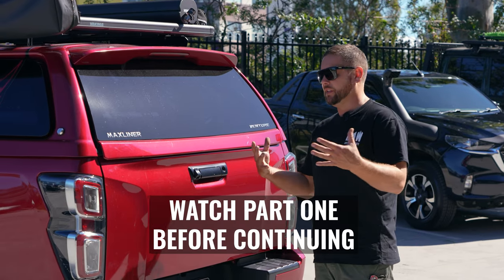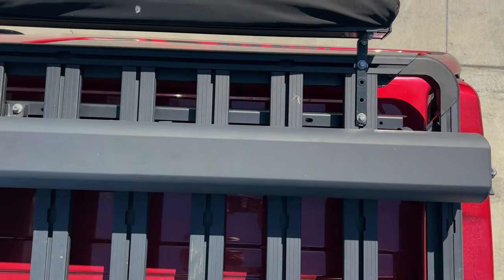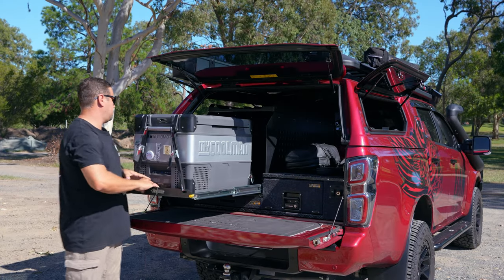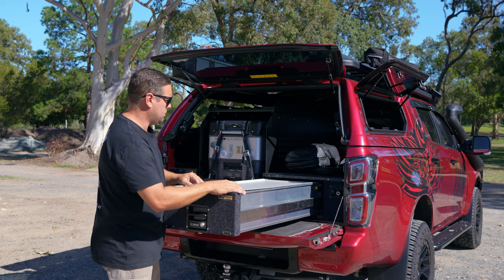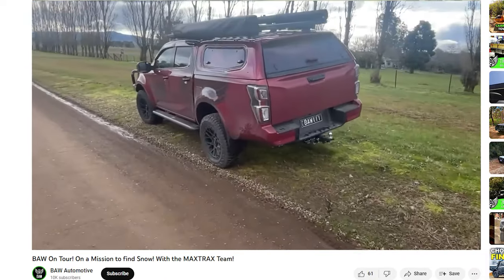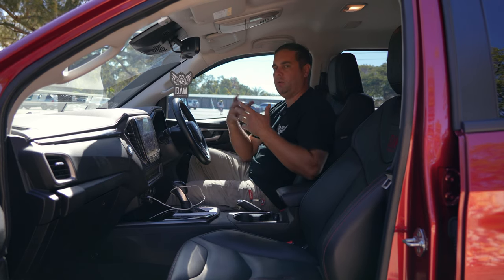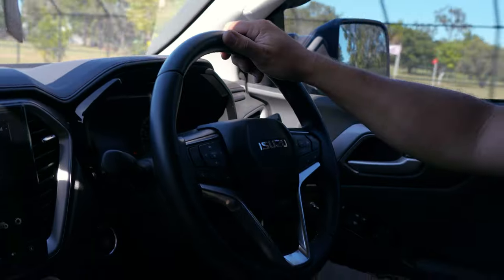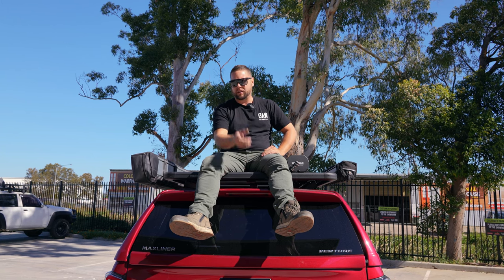The BEST Drawer System for Any 4WD | BAW 2022 ISUZU D-MAX Walkthrough (Part 2)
This is Part 2 of our epic BAW DMAX Walkthrough, out check Part 1 if you missed it. It’s been 12 months since the D-MAX joined the BAW, we thought it was about time it got it’s very own walkthrough video. Go back in time as beardless Brent walks you through the rest of the awesome features! In this part Brent walks through the rear drawer system and interior. Let’s us know what you would change of this build if it was our car!

Special Thanks to Virginia Golf Club for allowing us to film on their grounds.

Accessories mention in this video (order of appearance)

Canopy – Maxliner Venture Canopy
Roof Rack – Yakima Rugged Line with Platform K
Awning - Dache 270
Yakima Roadshower
Dache shower tent
Drawer system – RV Storage Solutions
Fridge – myCOOLMAN 60L
Interior Trim – Proseat
Floor Mats – Maxpro Floor Liners
Switch Panel – Roadvision Roadpower Switch Panel

We’ve got all your camping and 4WD needs covered. Come visit Trek Hardware Brisbane at 289 Cullen Ave, Eagle Farm.

Video Chapters
00:00 Intro
00:09 Canopy
00:45 Roof Rack
00:55 Awning
01:14 Roadshower
01:34 Shower tent
01:58 Drawer system
06:41 Interior
07:20 Floor Mats
07:39 Switch Panel
08:03 Little Extras
08:18 Conclusion
08:58 Outro
10:13 BLOOPERS

Born in backyard Brisbane, BAW Automotive have quickly become one of the leading 4X4 specialists in Australia. Proudly family owned and operated, we are the experts in 4X4 builds and all things Offroad, camping and lifestyle.  With workmanship that exceeds our customers’ expectations, our reputation is built on quality and convenience.

Let’s start the journey to drive your dream.